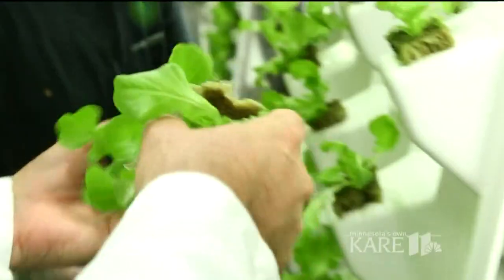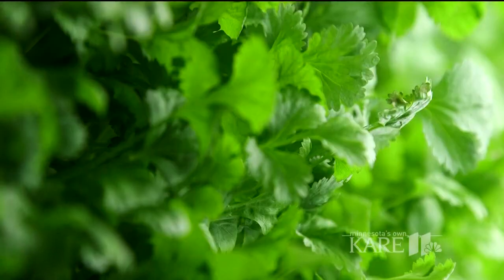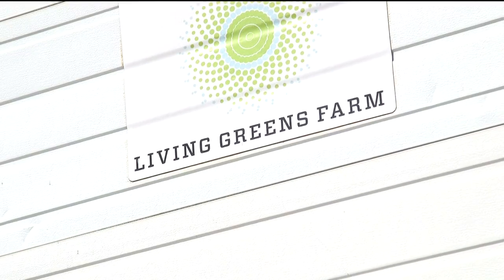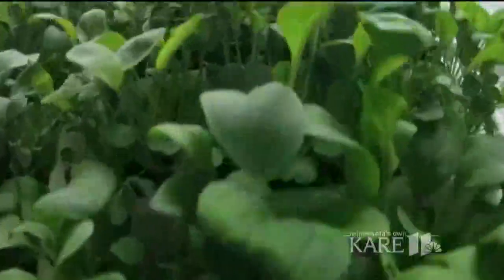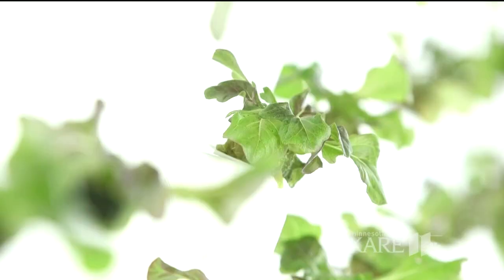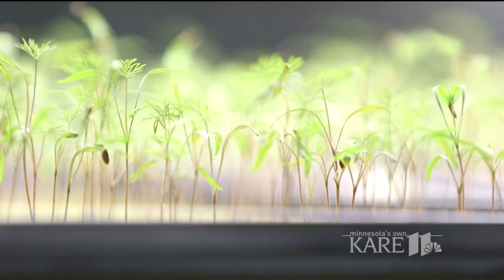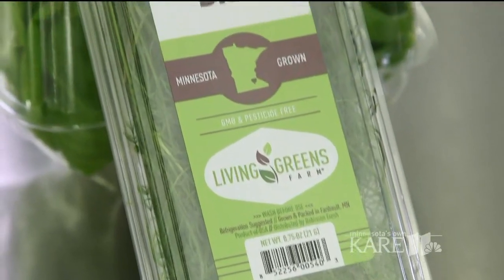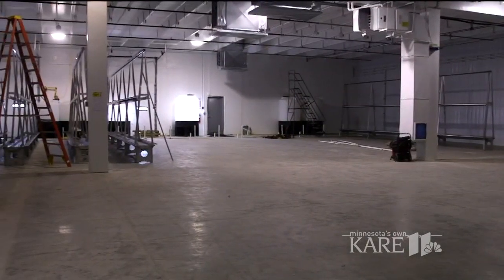Vertical farming is growing in popularity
Using aeroponics, Living Greens Farm is growing lettuce, herbs and microgreens vertically, with just 5 percent of the water and 1/200th of the land of traditional fields, all without herbicides or pesticides.